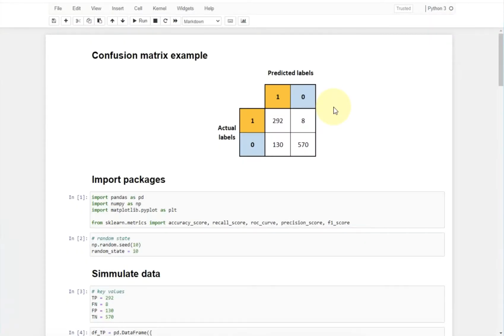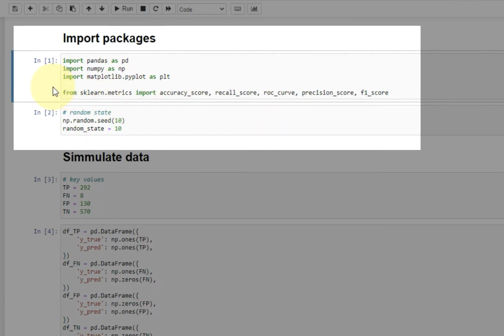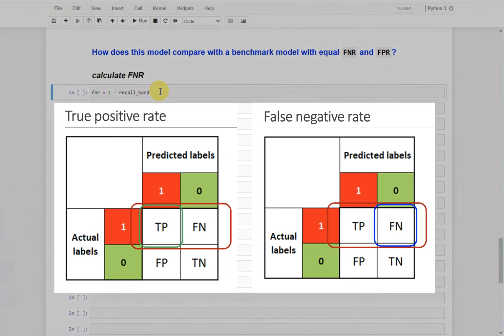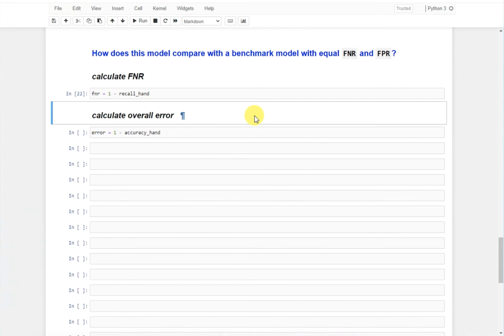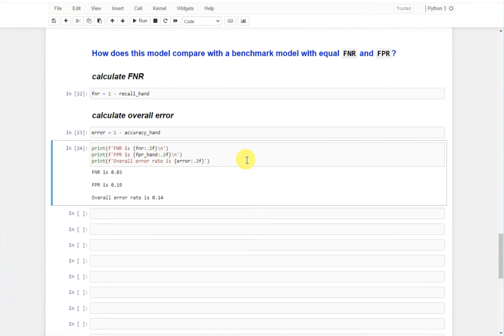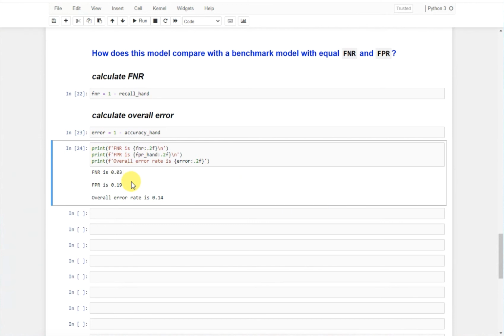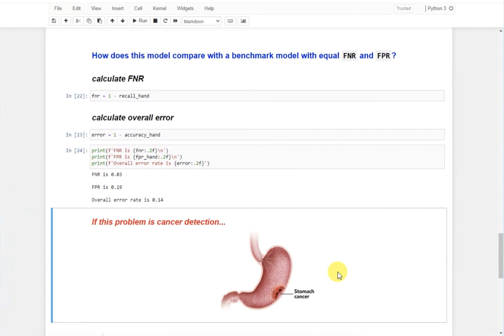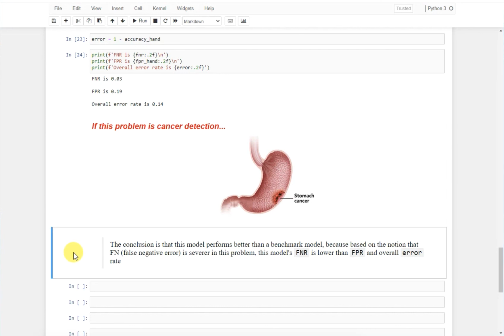[BZAN6357 Framework] HW Assist - Compare model with benchmark using FNR, FPR & error | Bauer@UH BZAN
[BZAN6357 Framework] HW Assist - Compare model with benchmark using FNR, FPR & overall error rate | Bauer@UH BZAN PythonBA

Video explains and demonstrates how to evaluate model performance based on the confusion matrix results and the FNR, FPR, and error rate, and how to compare it with a benchmark model which presumably has equal FNR, FPR, and error rate.